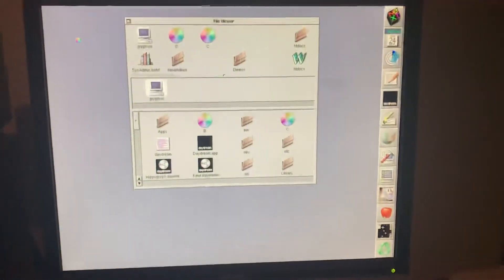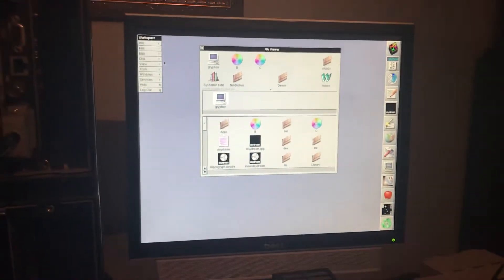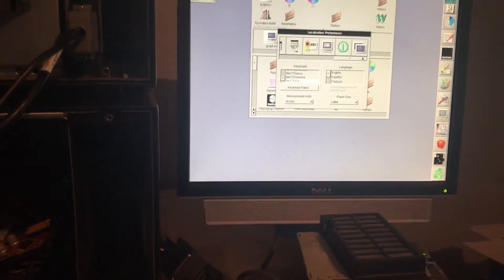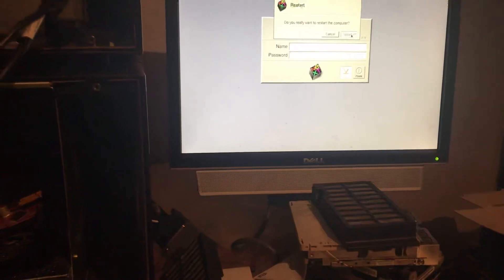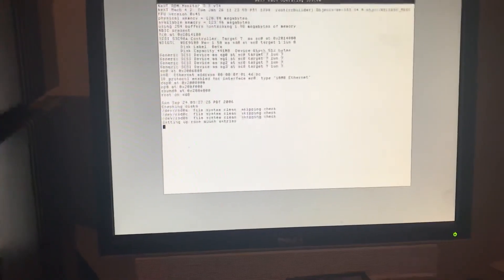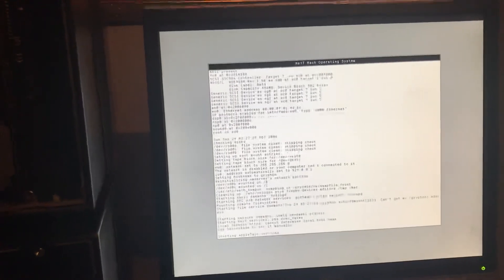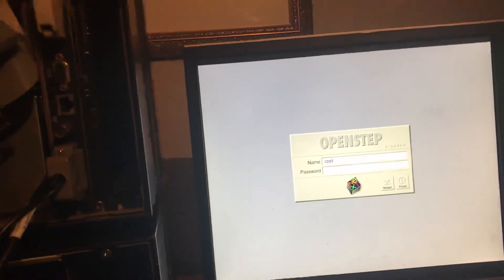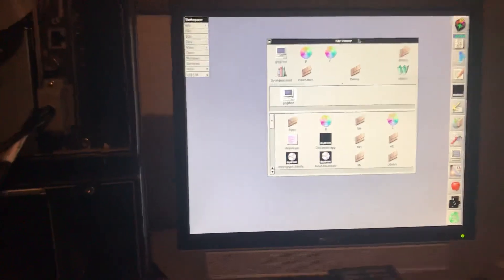Steve W NeXT Turbo Cube Dimension is back alive and kicking Part 3 of 3 !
I am very happy with this project I was able to restore and revitalize a Turbo Cube dimension that has been dormant for many moons awesome . It is very cool as the owner is going to make some more animated movies with her. Best regards Rob Blessin